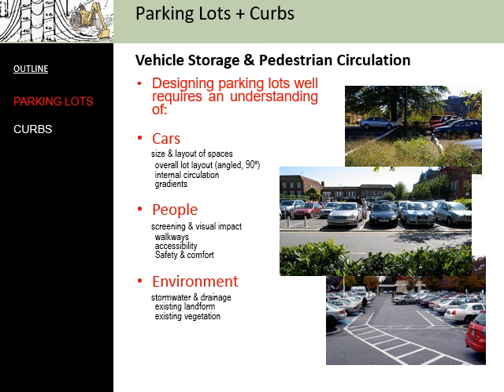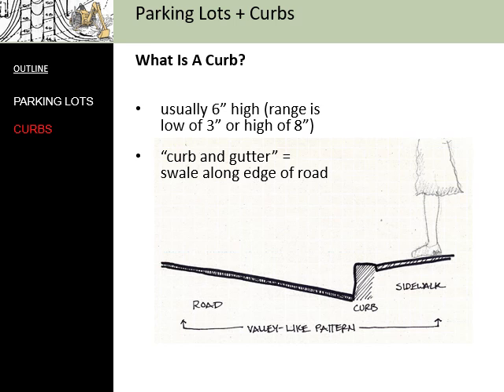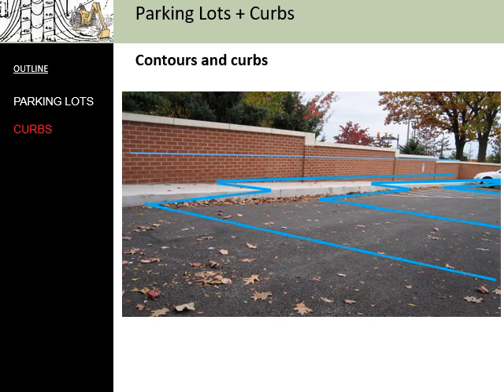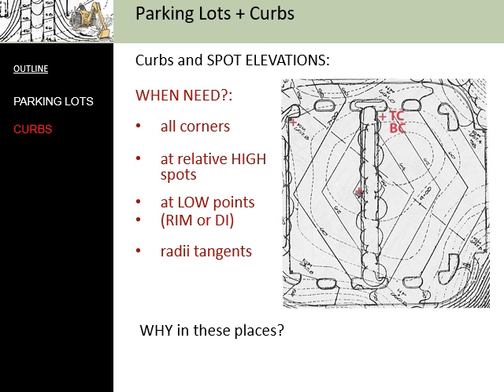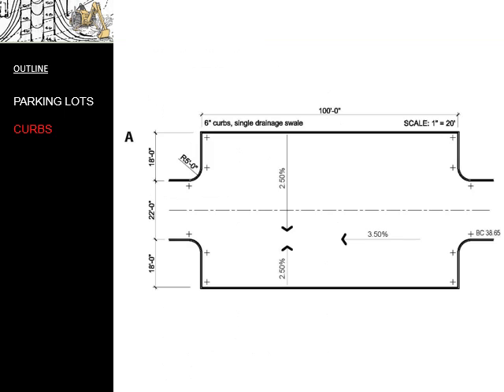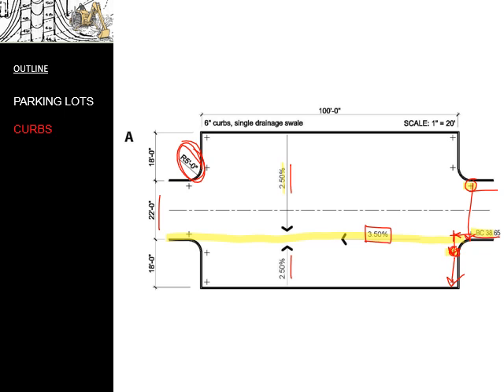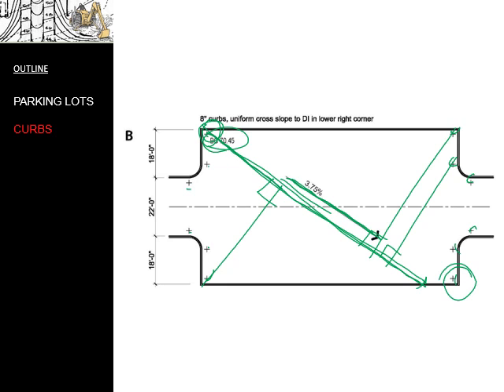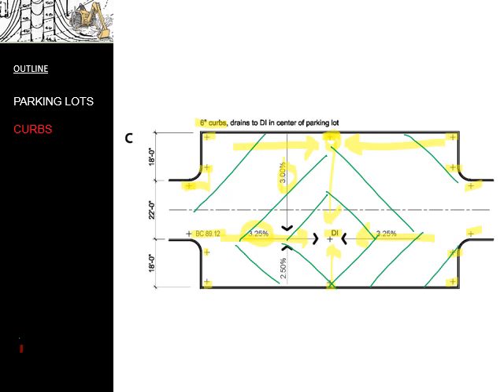Lecture Parking Lots and Curbs